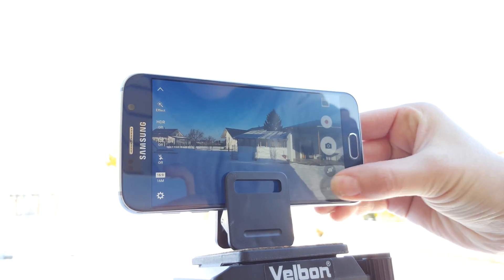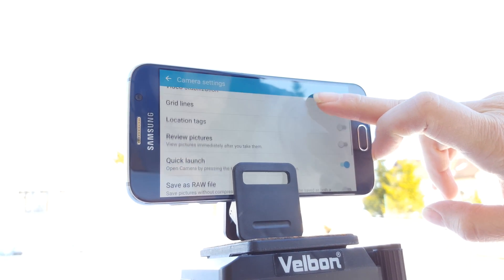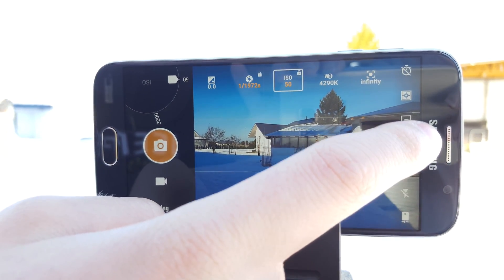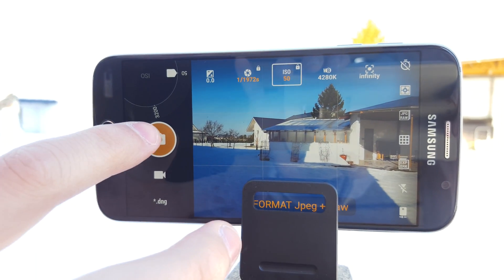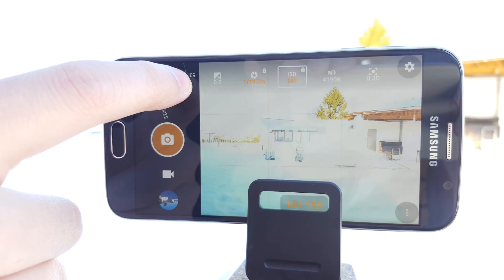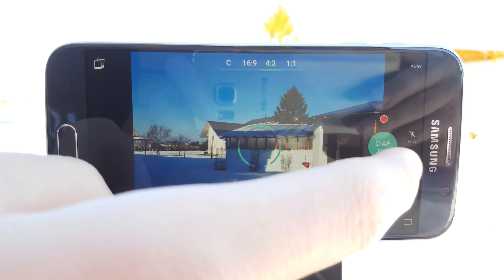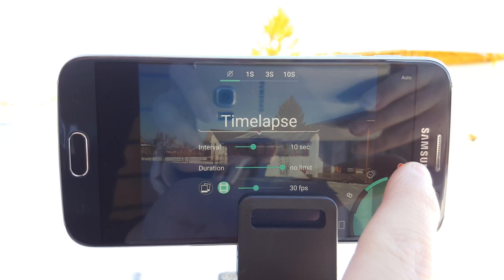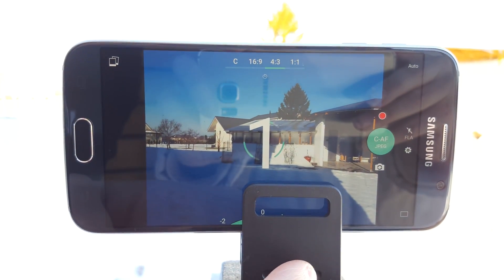Shoot RAW Files With your Smartphone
Hi guys, thank you so much for watching this video and please if you like the video then please hit that thumbs up button and if you want to see more content like this, then also subscribe to my channel.